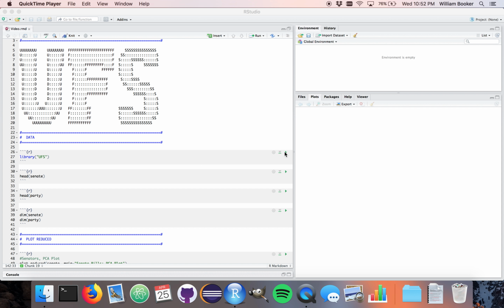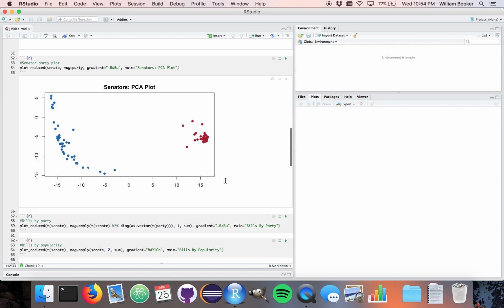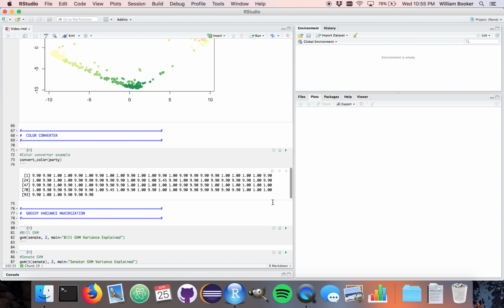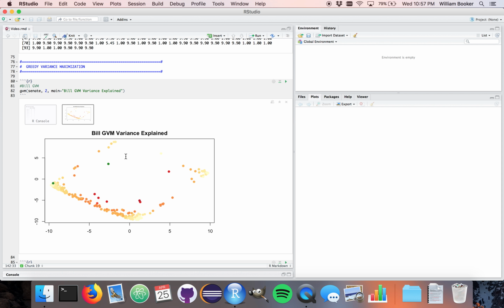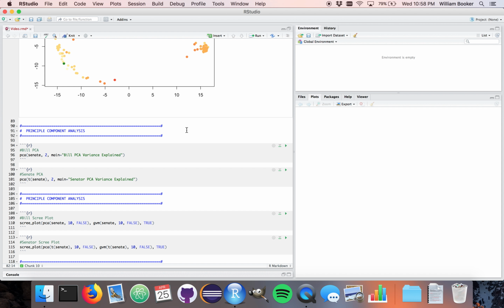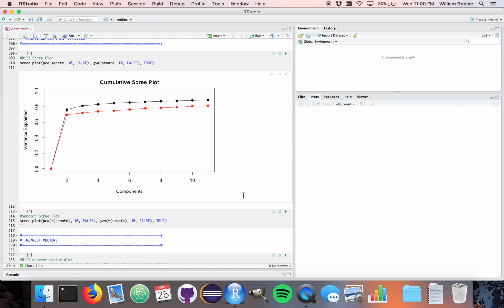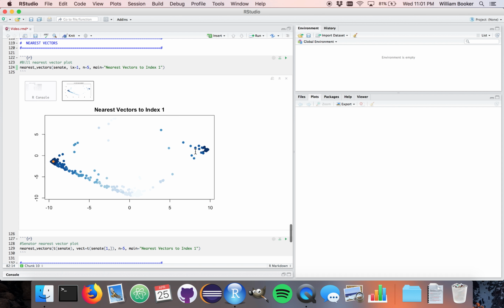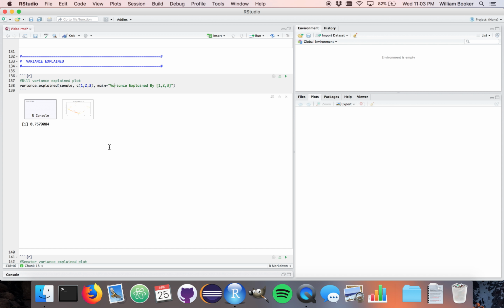UFS Package Explained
Explanation video for the Unsupervised Feature Selection (UFS) R package.